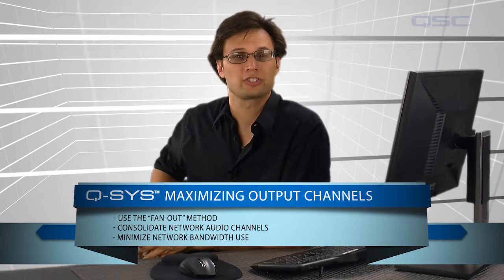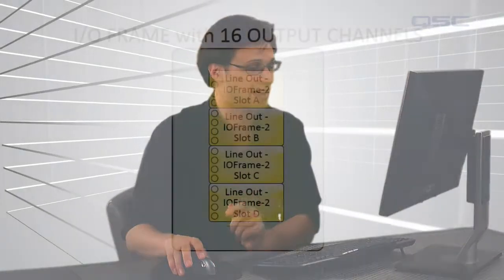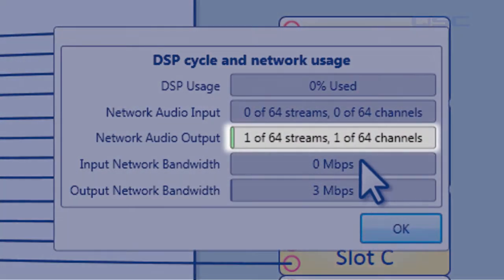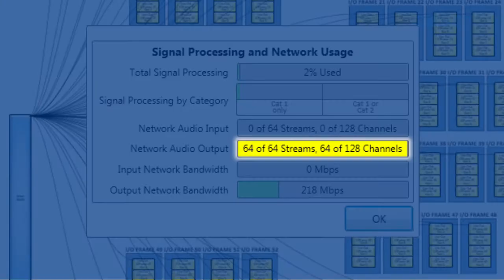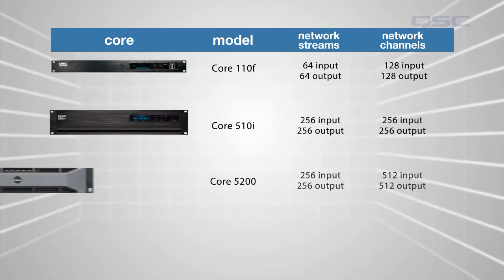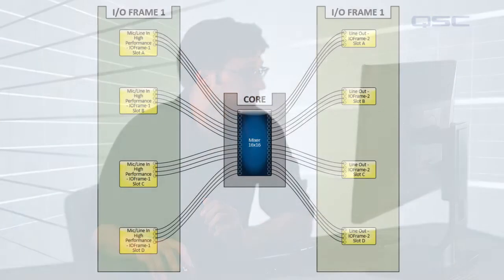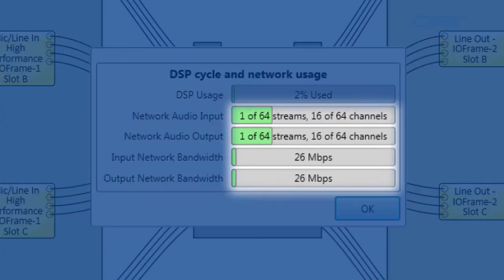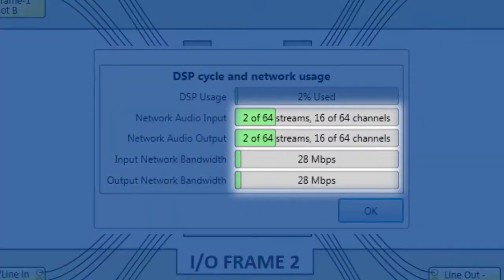Q-SYS Training Level 1 - Software Overview Part J: Maximizing Channel Output